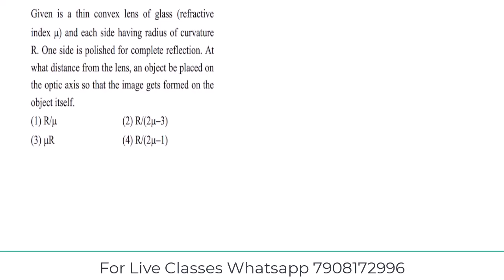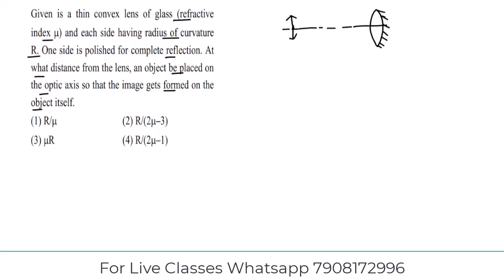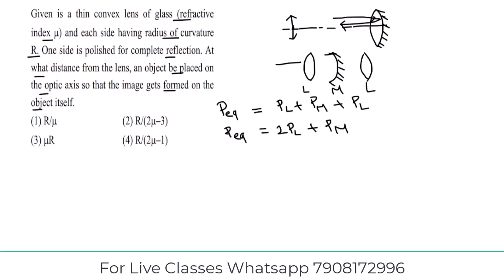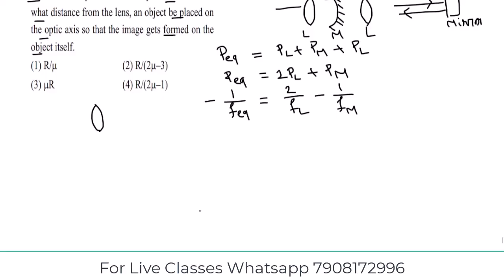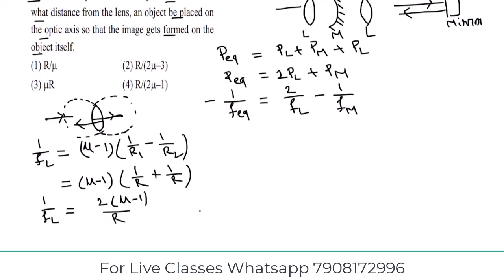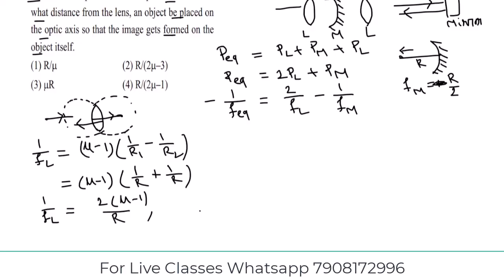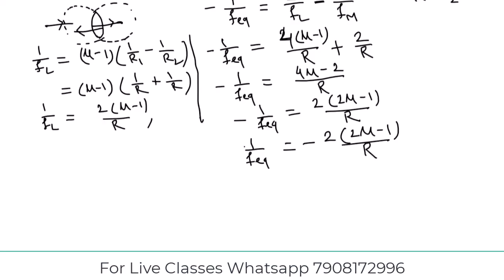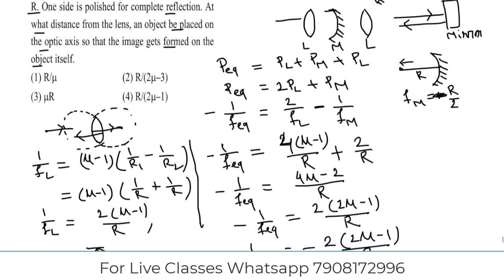JEE Mains 2025 Physics | Convex Lens with Polished Surface | 22nd Jan | NEET & JEE PYQ Explained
📘 Question from JEE Main 2025 – 22nd January Shift 1 (Physics) PYQ| NEET|KVPY| IIT-JEE
In this video, we solve a previous year question (PYQ) from JEE Mains 2025 (22nd Jan Shift 1).
Given is a thin convex lens of glass (refractive
index ) and each side having radius of curvature
R. One side is polished for complete reflection. At
what distance from the lens, an object be placed on
the optic axis so that the image gets formed on the
object itself.
Solve this important JEE Mains 2025 Physics question from the 22nd January Shift 1 paper, where a thin convex lens with one polished side is given. Learn the concept behind the formation of image on the object itself, which is crucial for both NEET and JEE aspirants.

In this video, we break down:

Lens + Mirror combined system concept

How to apply lens and mirror formula

Use of object distance for image formation on itself

🧠 Chapter: Ray Optics
📚 Target Exams: JEE Mains 2025, NEET 2025, JEE Advanced
🎯 Level: Moderate Conceptual

Other competitive exams involving Physics

👉 Watch till the end for full explanation and tips to solve similar questions fast!

🧠 This concept is very important for:
🔹 KVPY, CUET, and other Physics Olympiads

🎯 Follow us for daily JEE, NEET, and IIT Foundation Physics questions, solutions, tips, and exam updates!